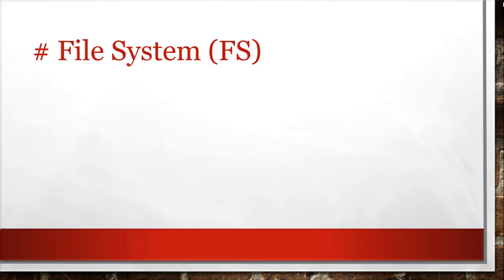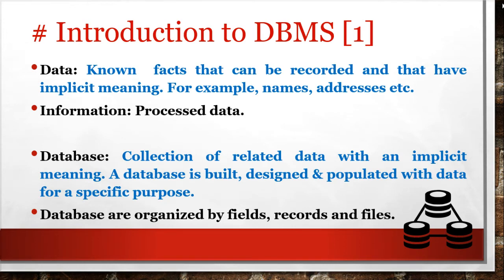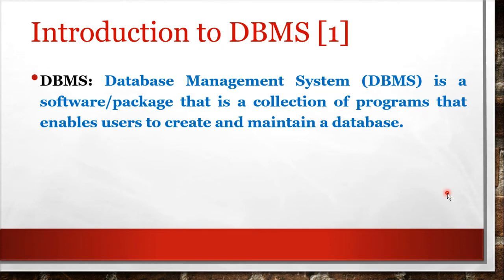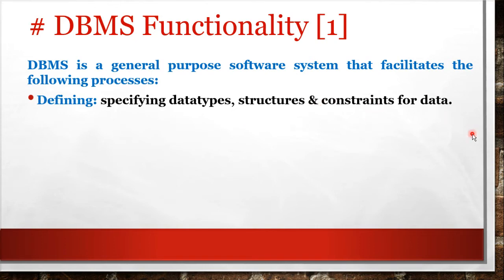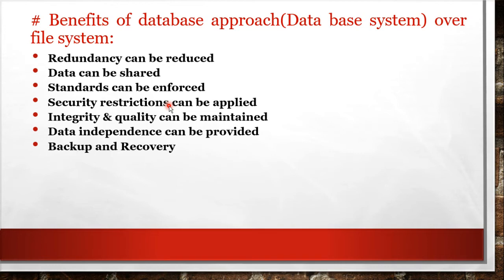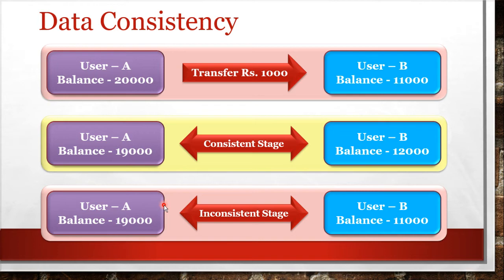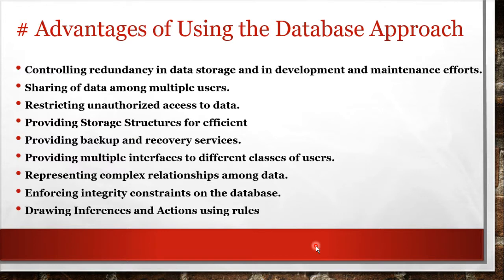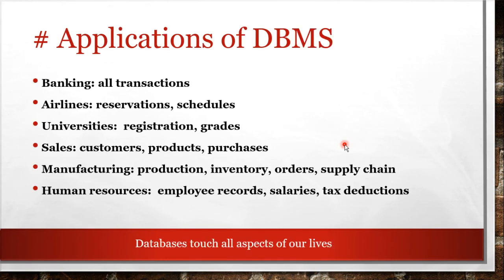Lecture 1 | Introduction to DBMS | File system | Advantages of DBMS | Functionality of DBMS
DBMS over File system.
Advantages of DBMS.
Disadvantages of DBMS.
Applications of DBMS.
DBMS Examples.
Functionalities of DBMS.